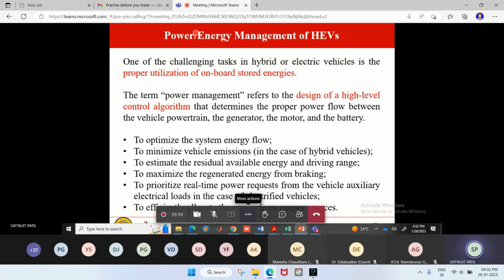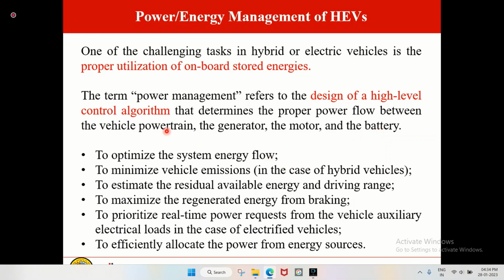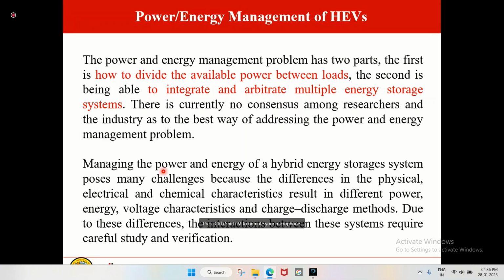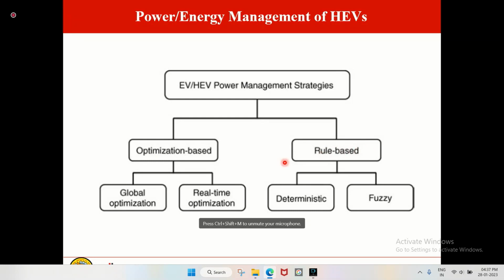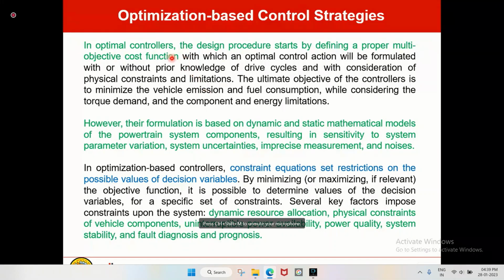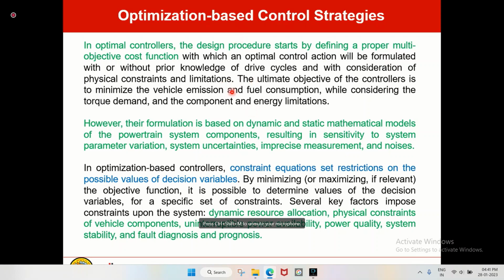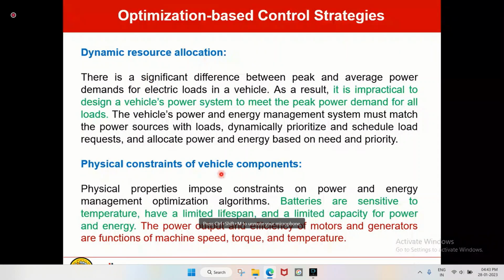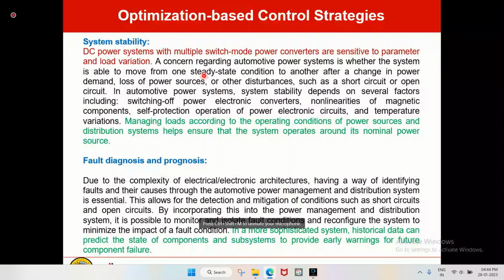Energy - Power Management in EHV // Optimization based strategies// Electric Hybrid vehicle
based control strategies

जगातील नवीन घडामोडी
Information including scientific information, that relates to research, development, engineering, test, evaluation, production, operation, use, and maintenance of munitions and other military supplies and equipment, etc.

specifications, reports, summaries, experimental data, models, samples, know-how, technical information, systems, information technology and any other information.